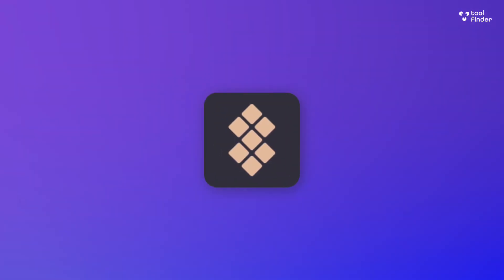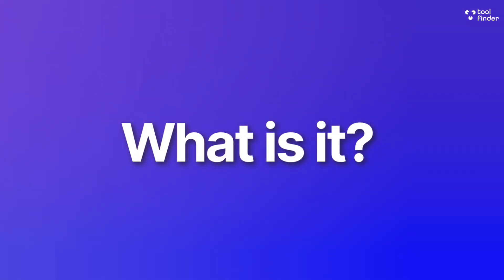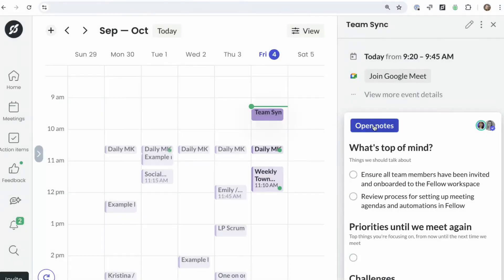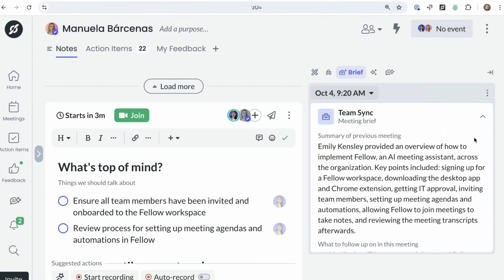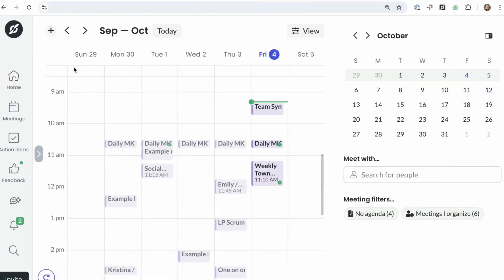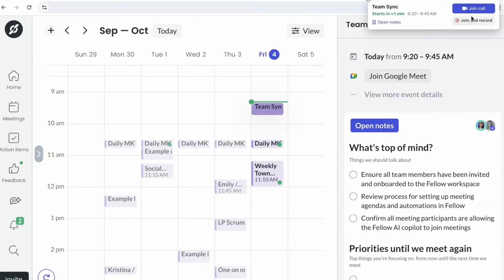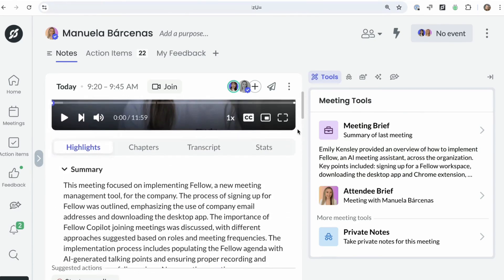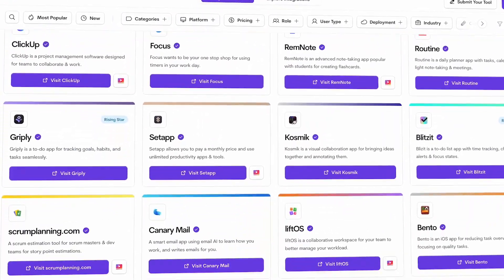What is Fellow AI? Is it worth it?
Stop doing busywork! Try Bento Focus Fellow is an AI meeting tool for teams. Here's whether it is worth it and what it does? Try Fellow